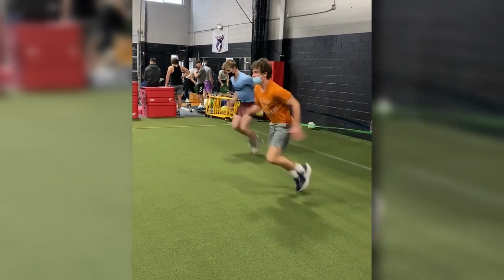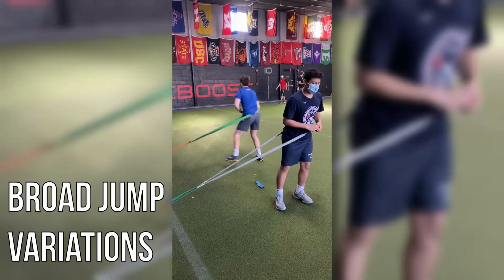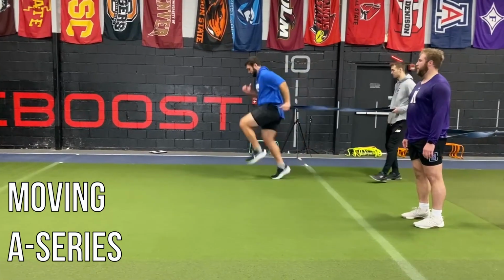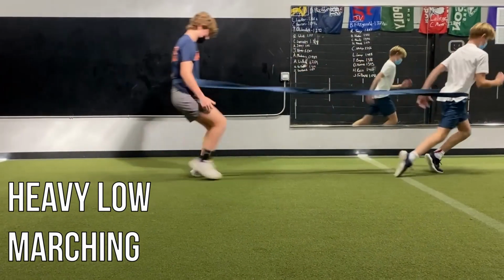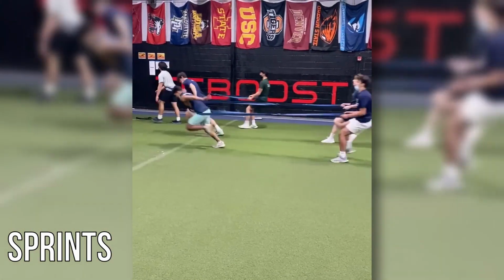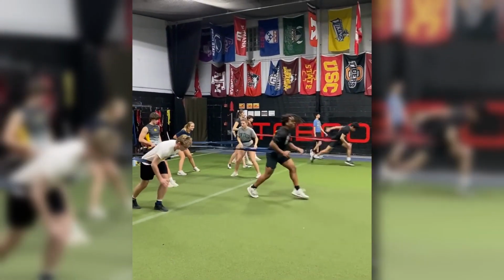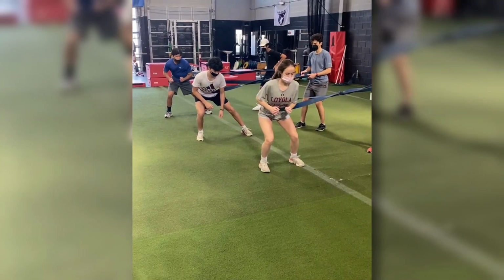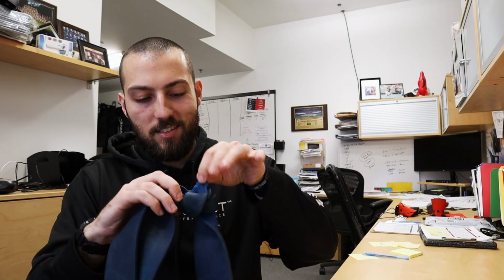Affordable Speed Training: Boost Your Sprinting Speed for Only $60 with Double Resistance Bands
Looking to boost your sprinting speed without spending a fortune on training equipment? You're in luck! Our video presents a budget-friendly training plan that can help you increase your sprinting speed for just $60. As an athlete or coach, sprinting is a crucial aspect of performance, and with the right training, speed is trainable. Don't let the high cost of most speed training equipment discourage you from achieving your sprinting goals. Follow our tips and techniques to get faster without breaking the bank.